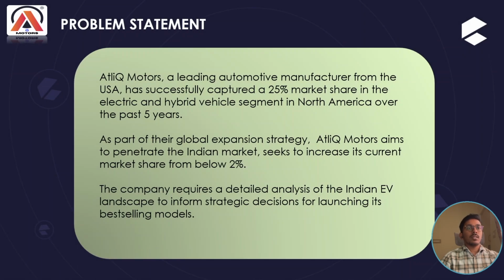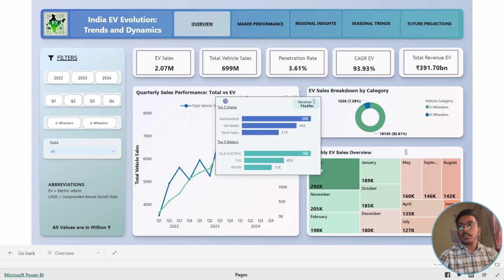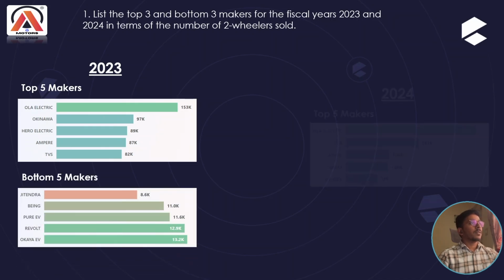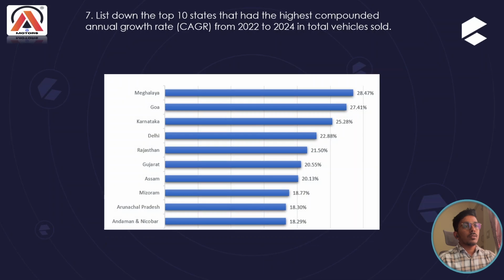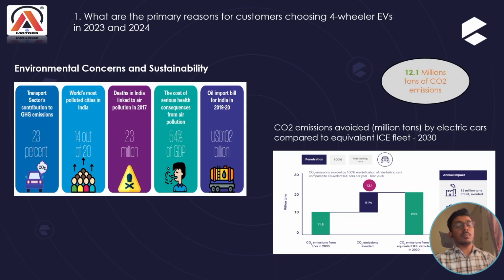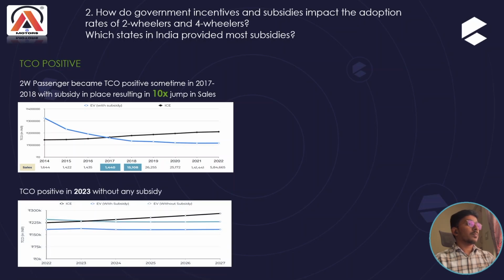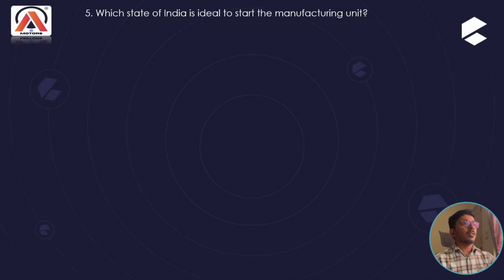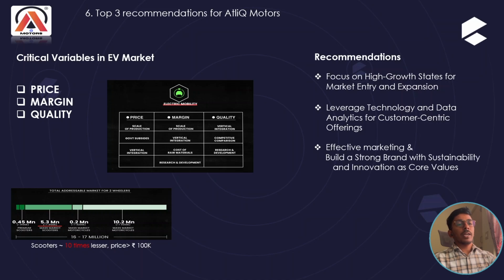India's EV Revolution: Trends, Insights | EV Market Analysis | @codebasics RPC#12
This video is my submission to the @codebasics Resume Project Challenge #12, where I take you through an in-depth analysis of the Indian Electric Vehicle (EV) market.

In this video, I explore key trends, manufacturer performance, regional insights, and future projections that will shape the EV landscape in India up to 2030. Whether you're an industry professional, a data enthusiast, or simply curious about the future of EVs in India, this video provides a comprehensive overview backed by data-driven insights.

Join me on this journey into the heart of India's EV revolution!